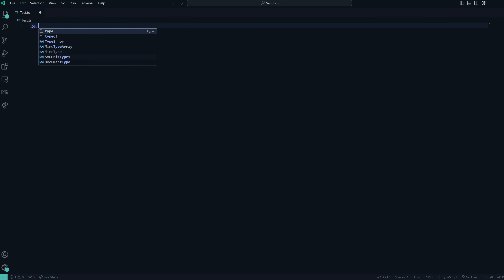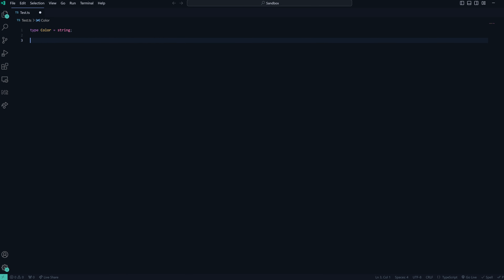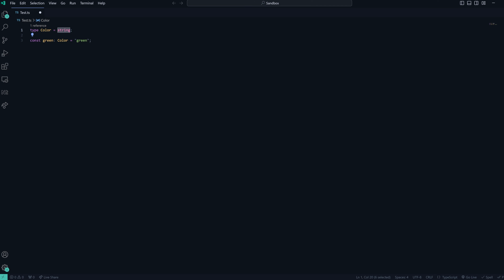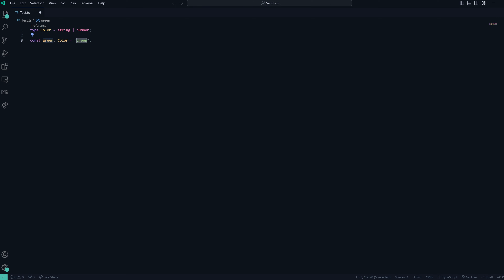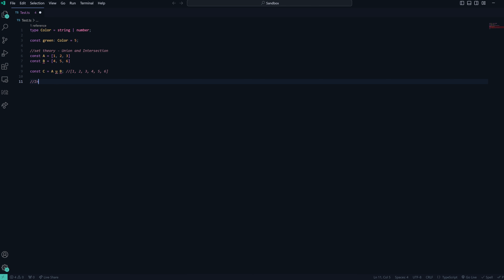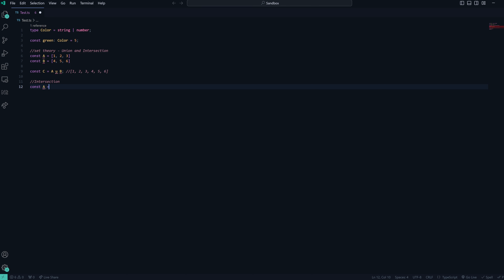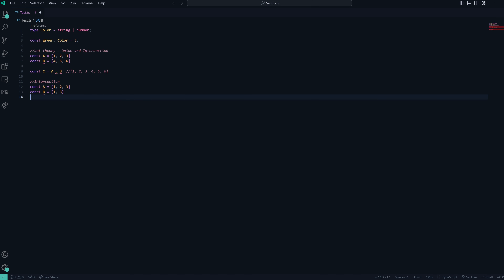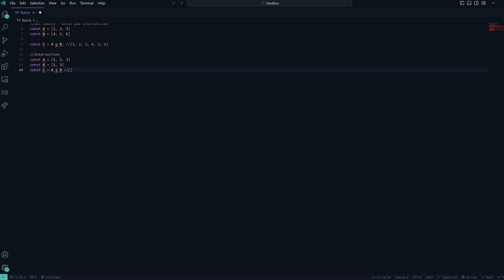The Never Keyword Is Actually Pretty Simple In TypeScript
I don't know about you, but for me, one of the most challenging concepts in TypeScript was the never keyword. For programmers who use C# or Java, this keyword can be confusing. When you read articles about it, sometimes it creates more confusion than clarity.

If you feel the same way, in this video, I will discuss very plainly what the never keyword really is and why the examples are the way they are.